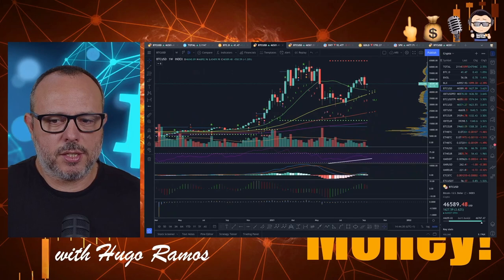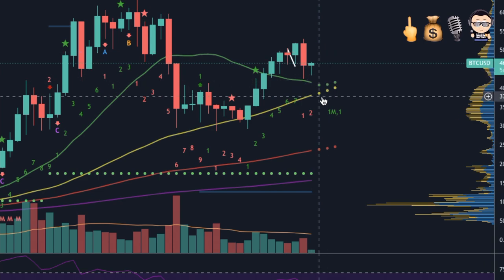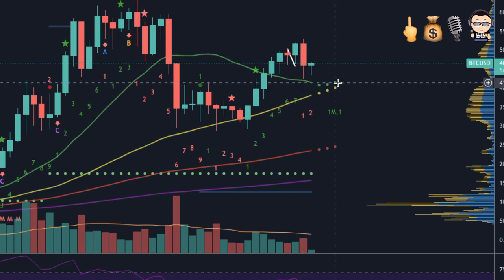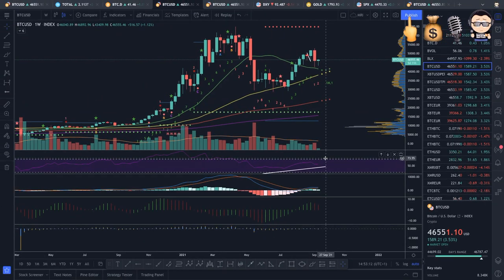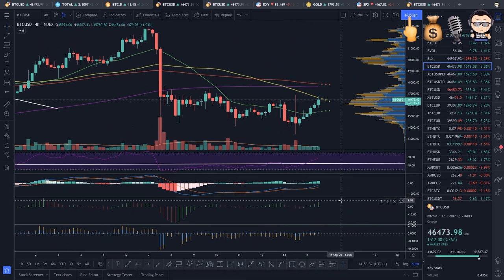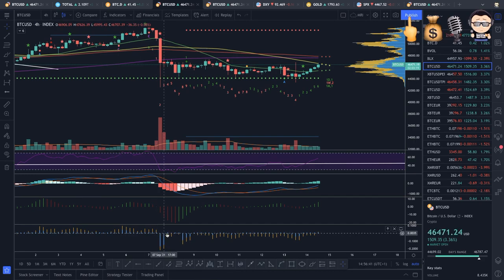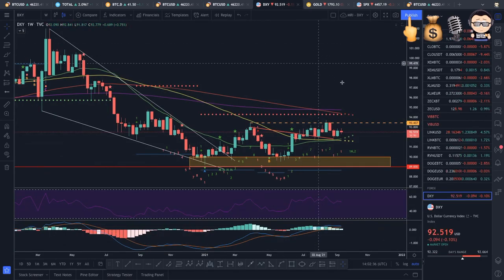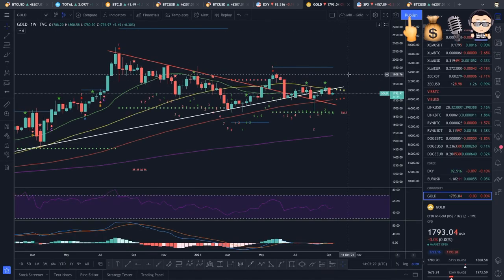F You Money! [E116] You Must Check This Bitcoin Fractal! The Pattern Repeats Itself